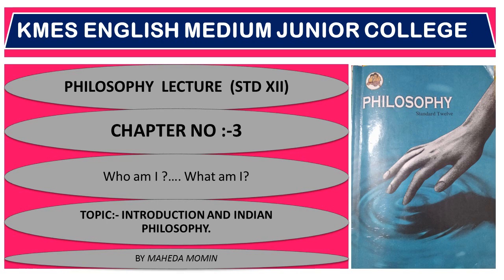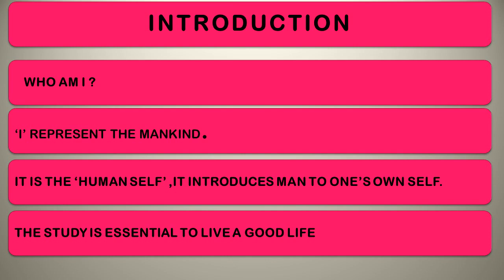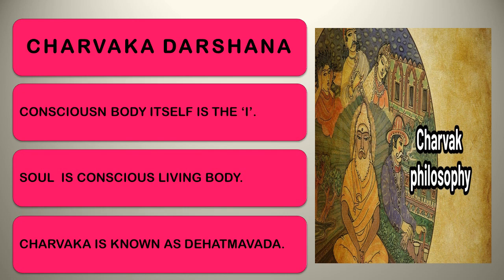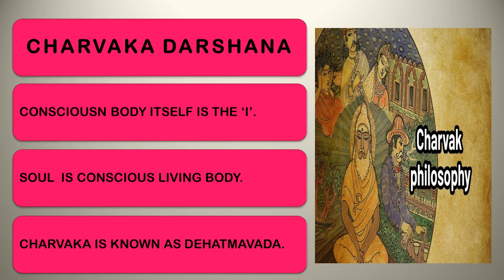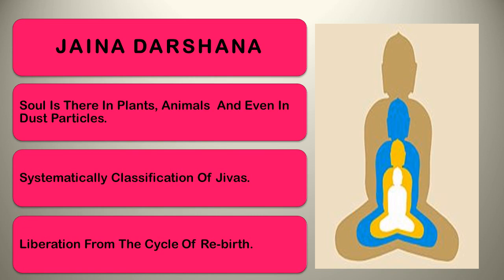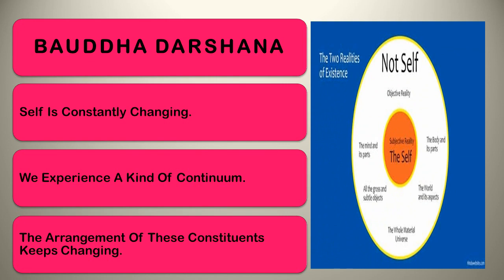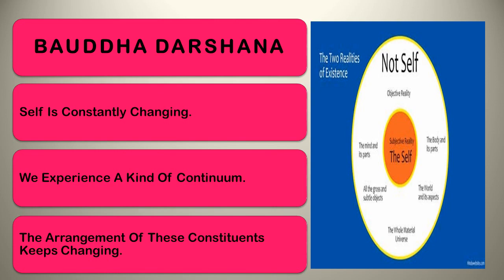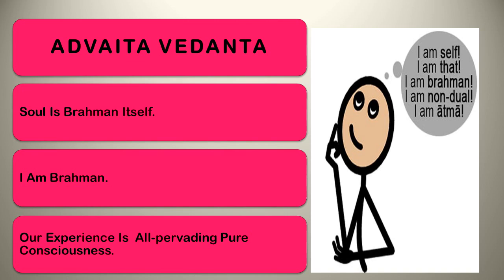std 12 Philosophy Ch 3 Topic Introduction And Indian Philosophy